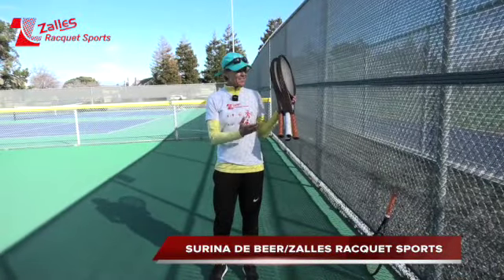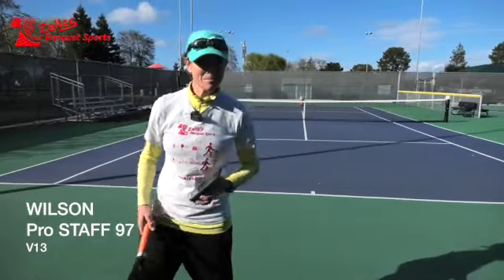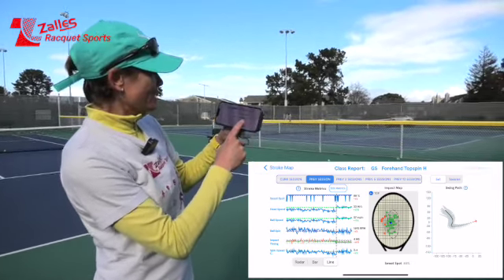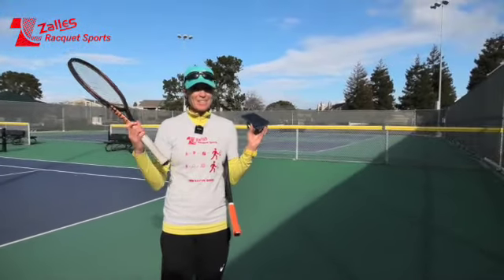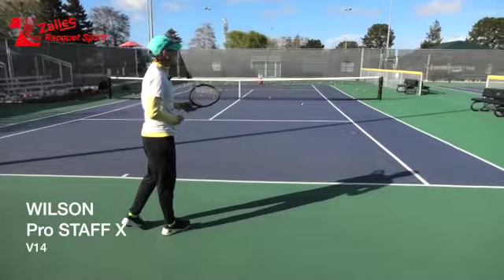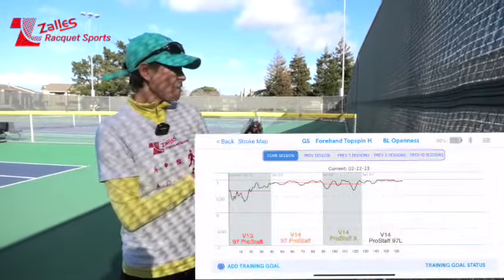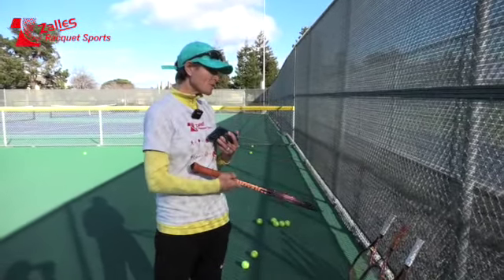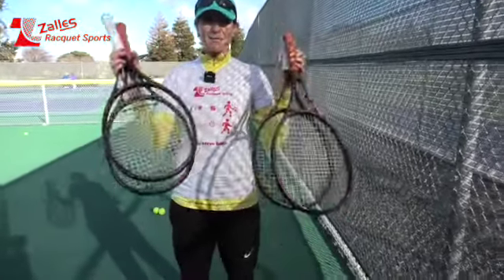ProStaff v14 Review 2023 Compared with V13 Pro Staff 97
Testing out the new Wilson Pro Staff V14! 4 Models and compare them with the V13 Pro Staff 97! Gathering data from Cuemate Sensor Technology -- more info on that visit;
This video is by Surina De Beer from Zalles Racquet Sports